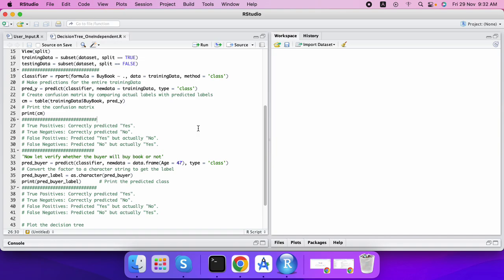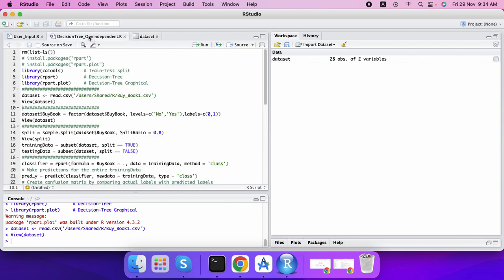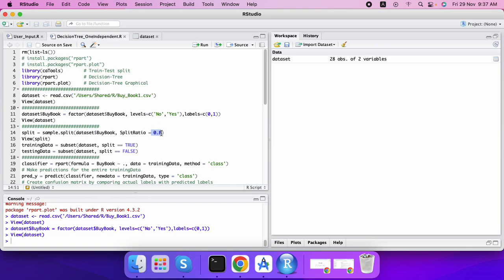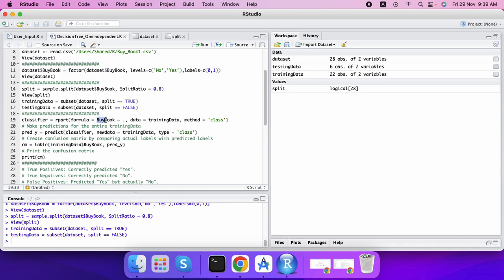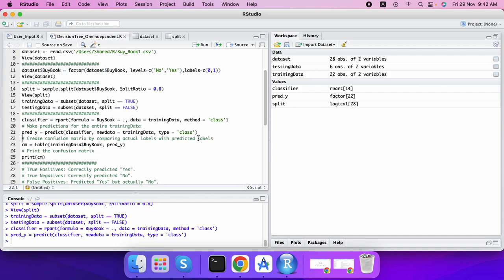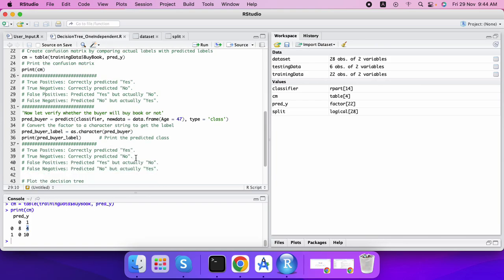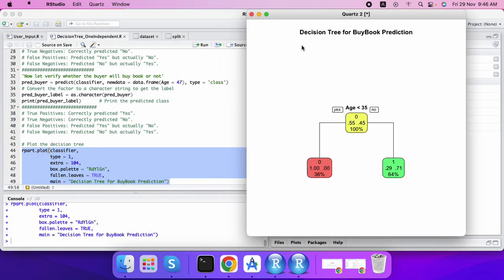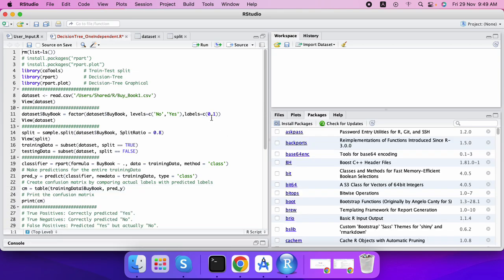Master Decision Trees in R: Step-by-Step Guide with rpart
Decision Tree analysis in R using the rpart package is a powerful method for classification and regression tasks. The rpart (Recursive Partitioning and Regression Trees) package allows users to create decision trees by splitting data based on variables that best reduce impurity or variance at each step.